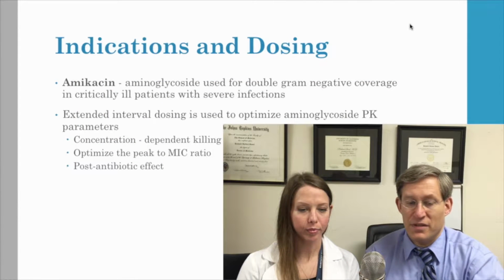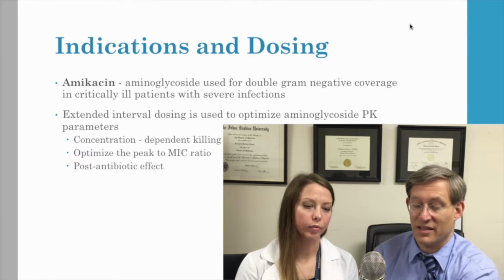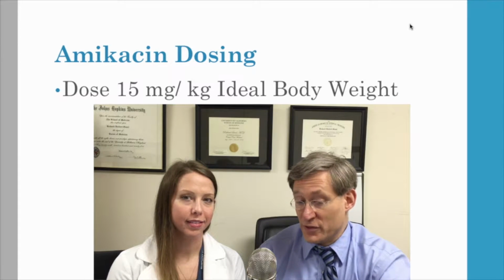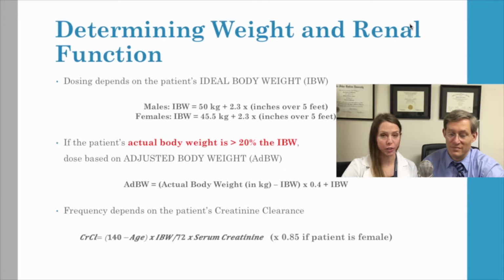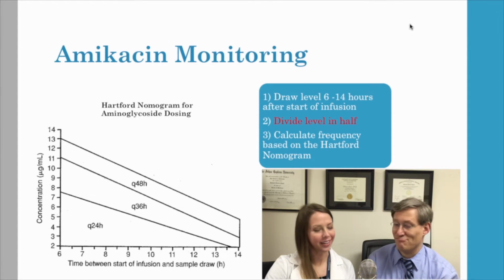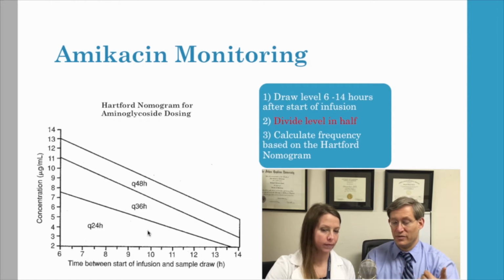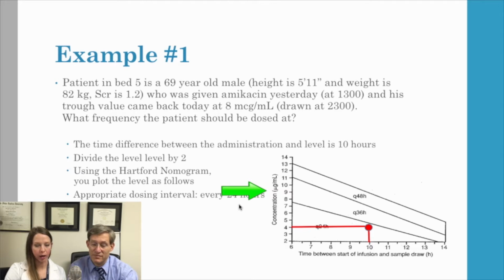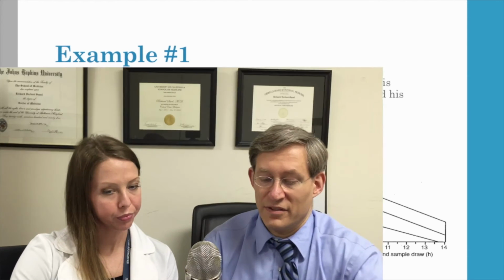Amikacin Dosing: Dr. Richard Savel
Dr. Richard Savel, Director of Adult Critical Care Services at Maimonides, outlines the proper dosing of amikacin in the critically ill patient.